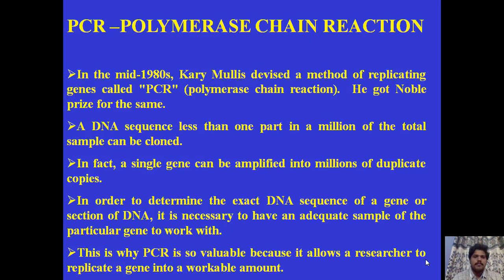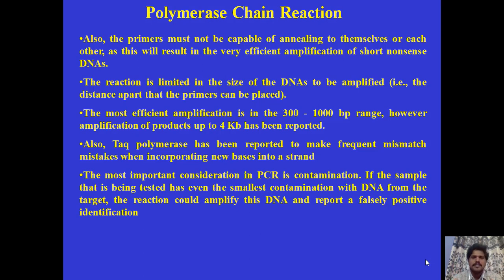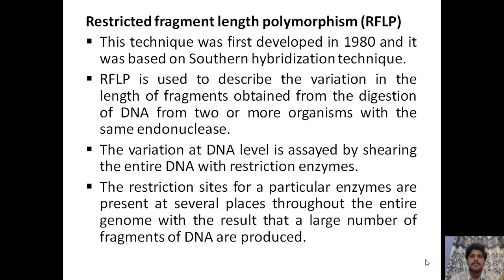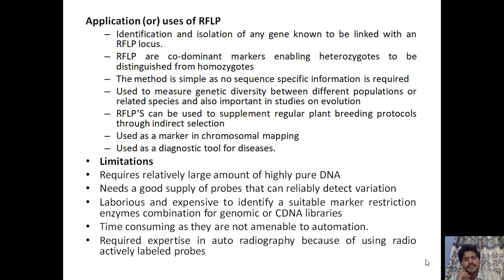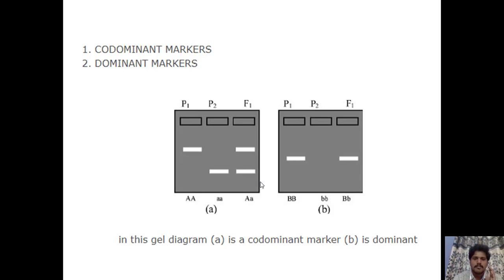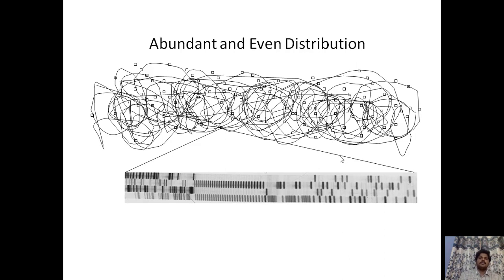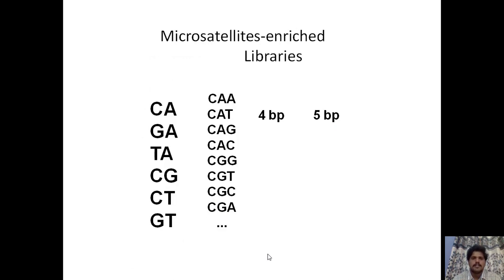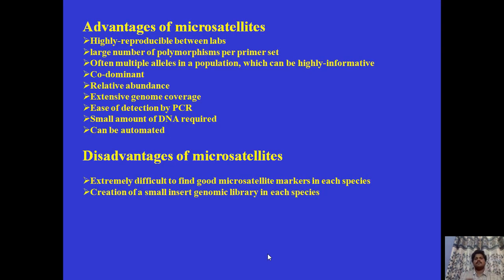PCR MOLECULAR MARKERS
Bicm101